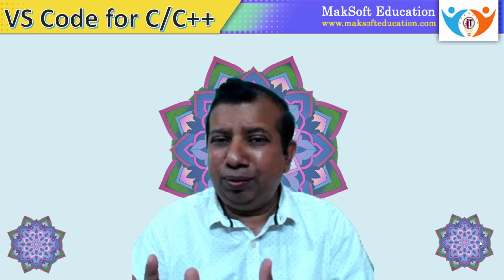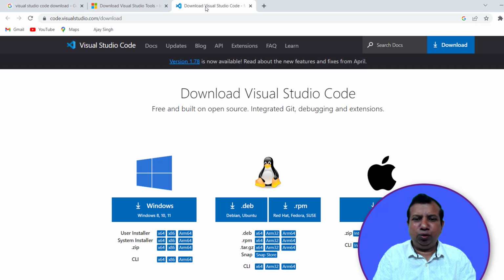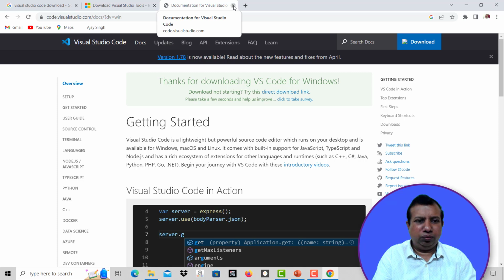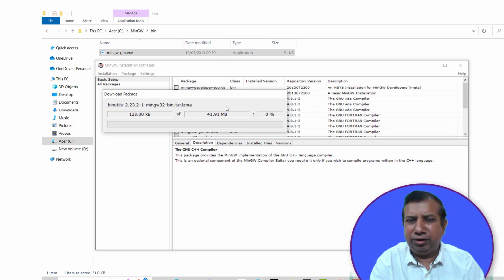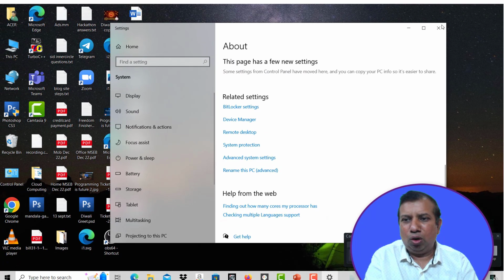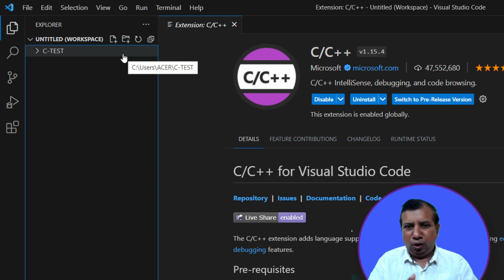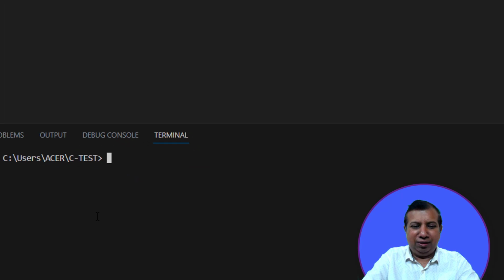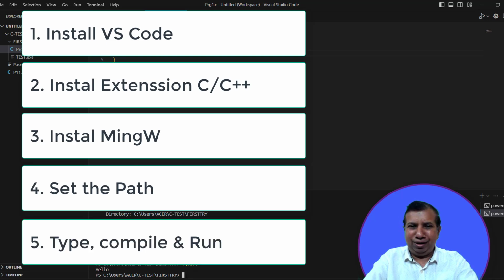Installing VS Code for C/C++ | Code Editor - Part 7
How to download and Install VS Code, How to download and install MinGW Compiler, How to configure VS Code to run C and C++ programs, How to set PATH Variable (Environment variable)

In this video, you can learn how to download and install VS Code editor for C and C++ Programming. Complete step-by-step process is demonstrated in video.

Don't miss this essential guide that can revolutionize the way you code and take your programming skills to new heights. Stay ahead of the game, only on drmukundkulkarni.com - the personal website of Dr. Mukund Kulkarni, your go-to expert for all things programming.

Dr. Mukund Kulkarni's personal website is a treasure trove of programming insights and resources. As a seasoned trainer and creator, Dr. Kulkarni shares his vast knowledge and expertise, providing valuable content to developers and programmers alike. Whether you're looking to enhance your coding skills, stay up-to-date with the latest industry trends, or explore innovative programming techniques, drmukundkulkarni.com is your one-stop destination for all things programming.

Looking to level up your programming prowess? Look no further than Maksoft Education - the premier training website curated by Dr. Mukund Kulkarni. With a focus on practical learning and hands-on experience, Maksoft Education offers a diverse range of programming courses suitable for all skill levels. Whether you're a beginner or an experienced coder, these courses will help you sharpen your skills and stay relevant in the fast-paced world of technology. Join today and unlock your true coding potential!

You can join me on